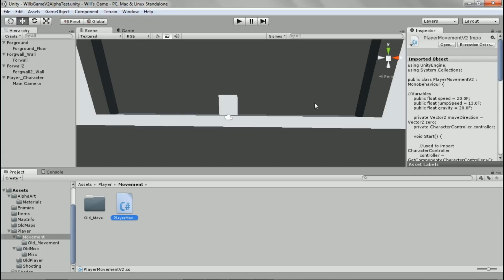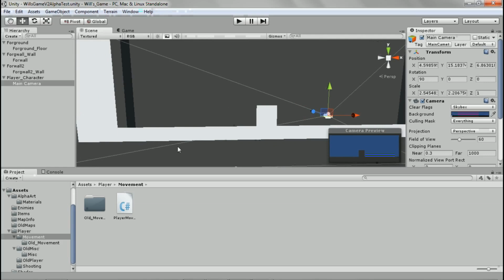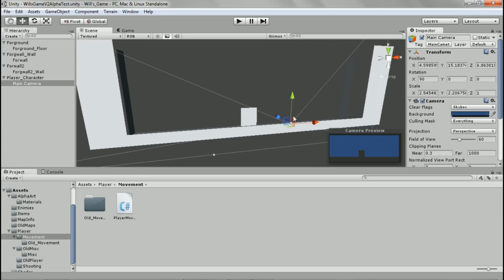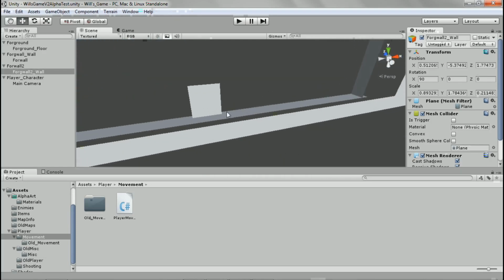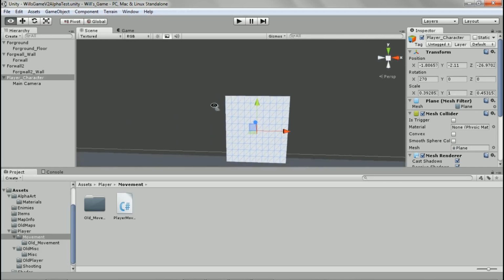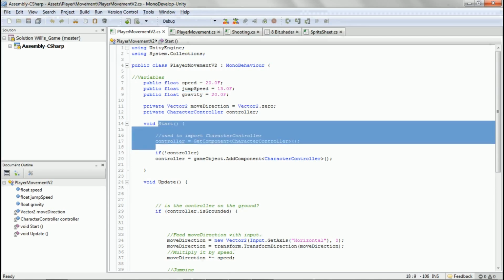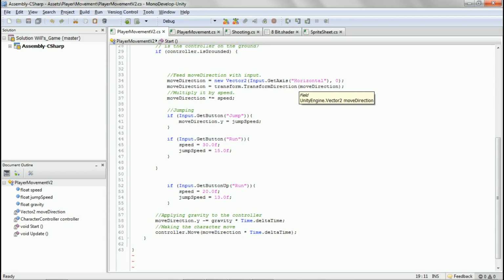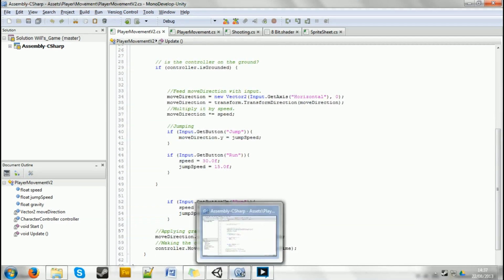Unity 2D Platformer Camera and Movement Tutorial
The first of a series of a series of tutorials centered around building a 2D platformer in the Unity Engine. This first tutorial features movement and camera placement for your level.

What you'll need is the normal version of Unity 4.0 or above found here (Unity 3 still work fine with this tutorial):

You can also have a 3D modeling tool if you want to build your models:

The Script I created for this tutorial can be found here (written in C#):

Remember if you like this video, like it and share it! Please comment if you have negative or positive feedback, as well as any questions you might have!